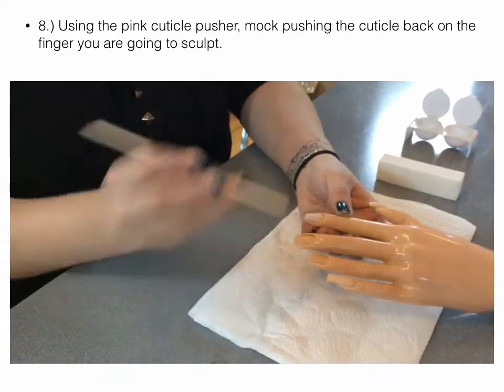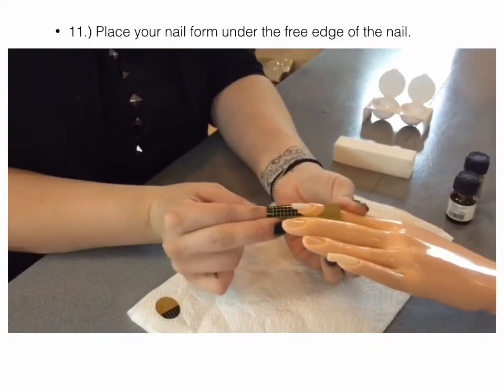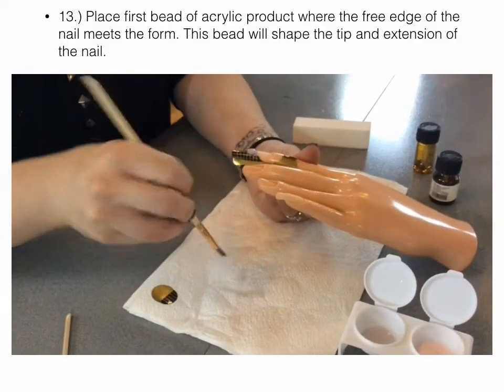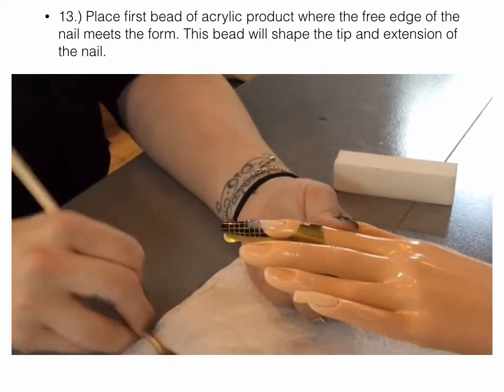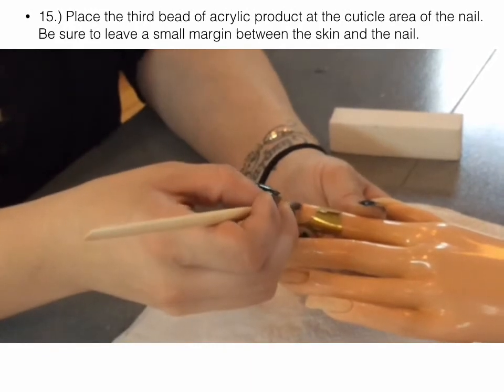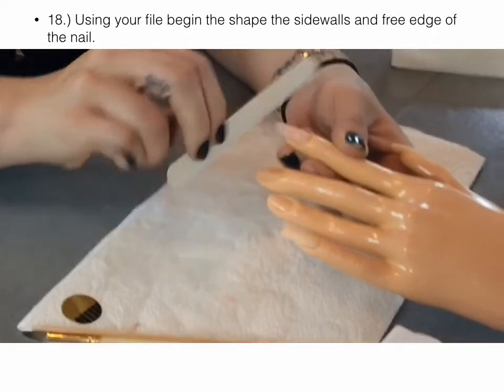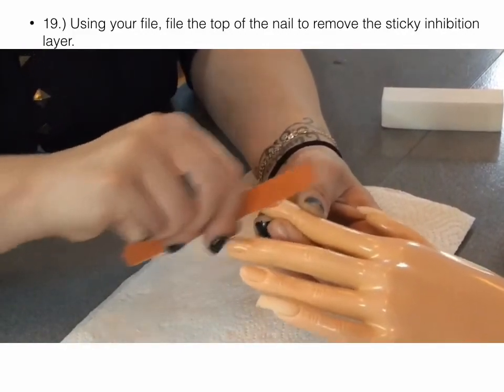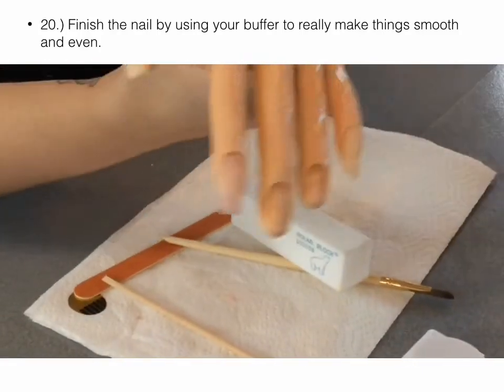Cosmetology Acrylic Nail Practical Examination Maryland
This video shows you the steps to the acrylic nail service for the Maryland Cosmetology Practical Examination